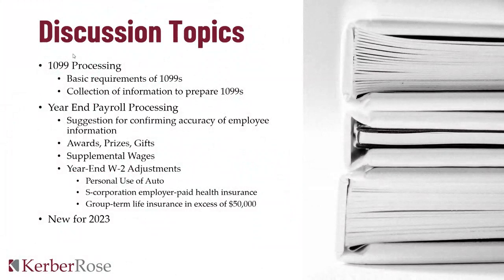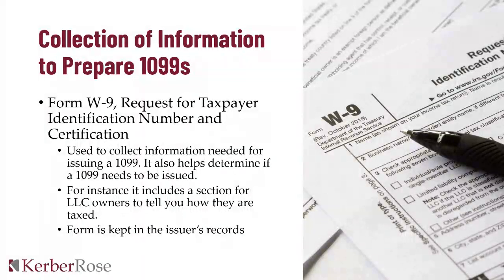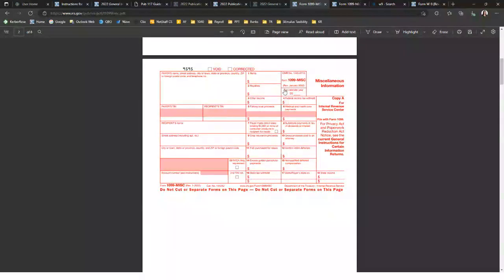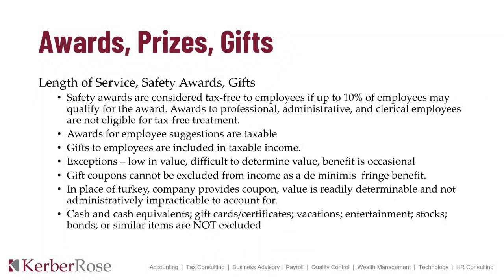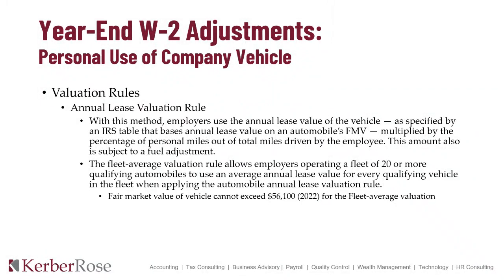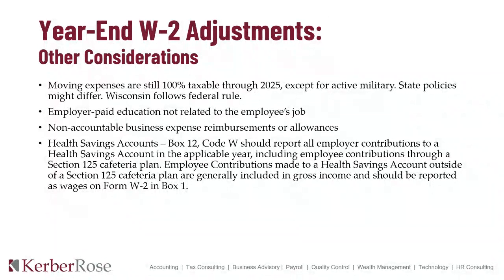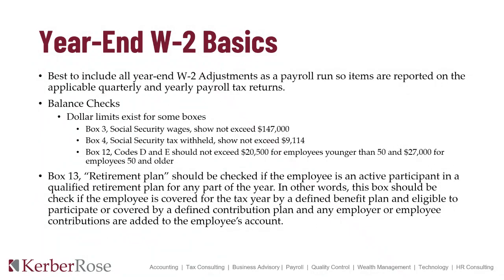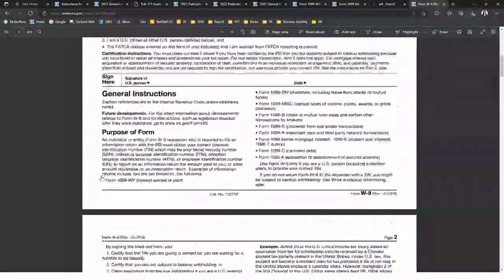1099 Processing and Payroll Webinar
This 1099 and Year-End Payroll Webinar is presented by Melissa Schwartz, CPA and Shareholder, where she discusses how to file your 1099 documents, basic requirements needed to file, year-end payroll processing, year-end W-2 adjustments, and new items for 2023.

KerberRose is a Certified Public Accounting Firm with over 200 accountants, wealth management advisors, and technology consultants. We have locations in Appleton, Antigo, Clintonville, Eagle River, Green Bay, Marquette, MI, Oshkosh, Rhinelander, Shawano, Sister Bay, Stevens Point, Wausau, and WI Rapids. KerberRose, Your Trusted Advisor.